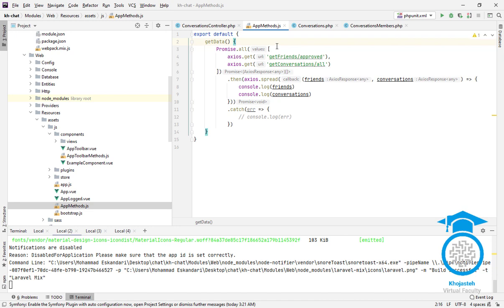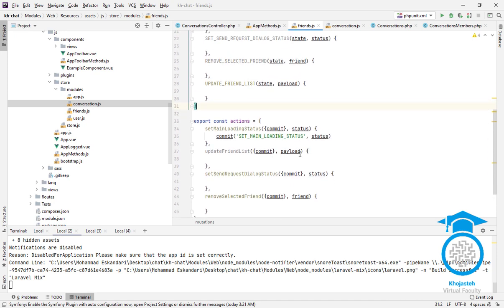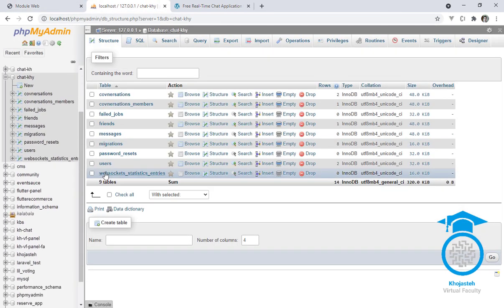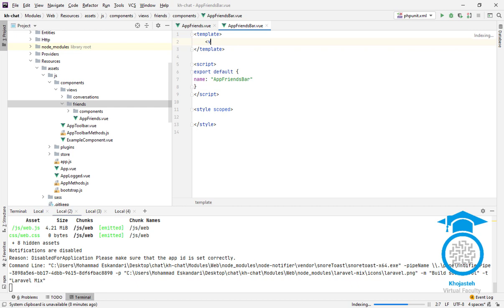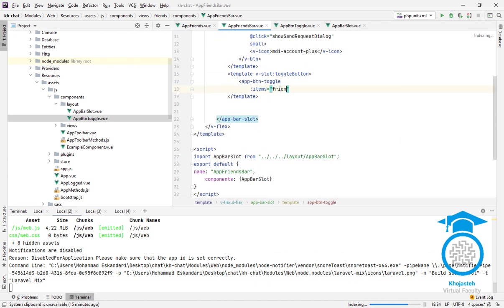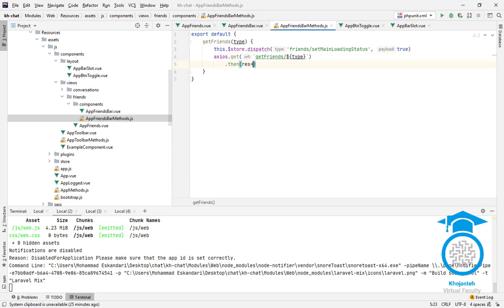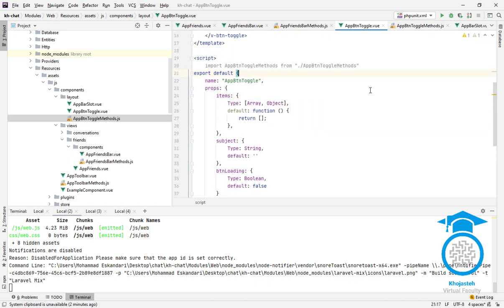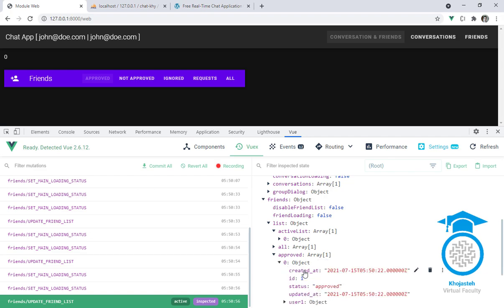Real-Time Chat Application Course Tutorial 13 - Friends Toolbar Slots, Props And Custom Events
In this video we will complete get list of conversations and friends section, then we will add friends toolbar with Slots And Custom Events in Vue.

Important tip related to Conversation And ConversationMembers Typo in this video :
You can skip fixing typo in video, in case you hadn't this issue.
In previous video we've got a comment related to Typo in Conversations, and when we tried to fix this typo, we missed other relationships depended on conversations, so in case you didn't changed it, or typed it correctly, just ignore the fixing typo.

Blog post for this course :
Part 12: